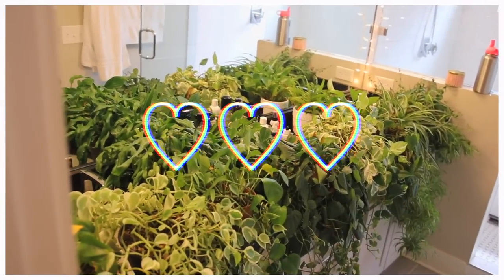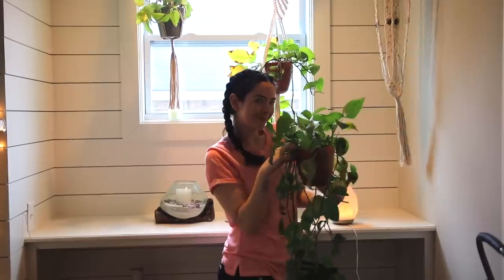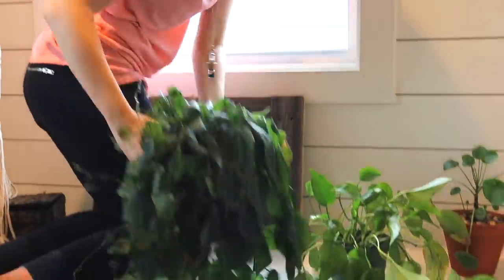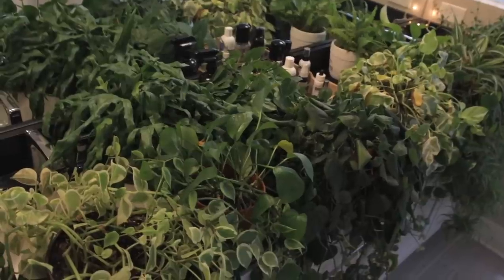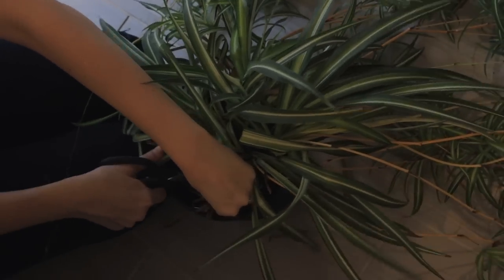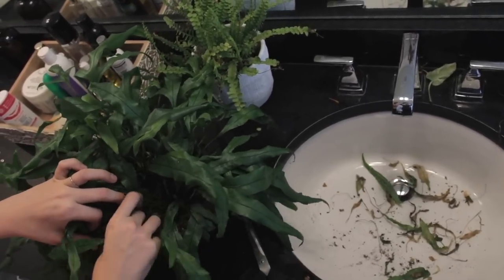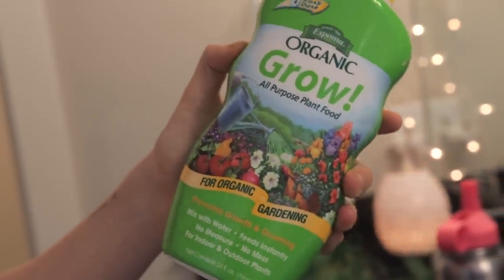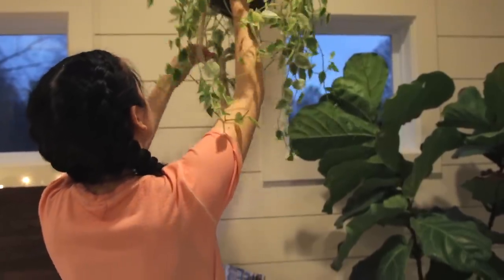My House Plant Rehab Routine! [CC]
I'm back today for howtobehappyjanuary with something that has brought so much joy to my life! I NEVER used to be a plant person until about a year and a half ago and now I'm obsessed! haha Today I'm showing you how I rehab my plants when they're looking sad...LMK any tips, tricks or questions you have! I'd love your advice and I will help you with whatever I can! We can all share! I'll see you guys in the comments and back here on Monday=)

METIONED OR SEEN IN VIDEO:
If you’re ever interested in buying any of the Young Living stuff you see or hear mentioned... or just want more info... feel free to DM me on my oils instagram! I would love to have you join my oils community!

Twinkle lights
My bathtub
Watering pot (similar)

Hanging macrame plant holders:
Pack of 4 plant hangers
Pack of 2 plant hangers
Wicker hanging plant holders (under window)

White shelving unit (similar)
White crates
Record player
Small storage unit
Keyboard (similar)
Music stand
Beige rug
White macrame pillow

Bedroom-
Macrame wall decor

Dan: @dan_phillippi
Melissa: @melissa_weldon